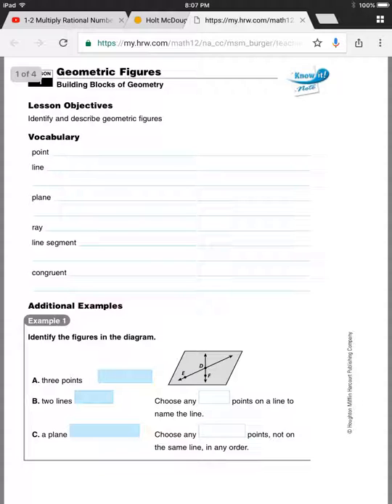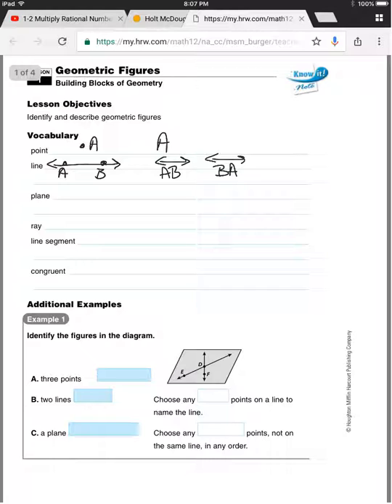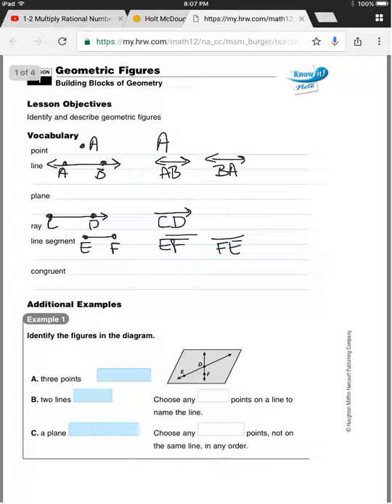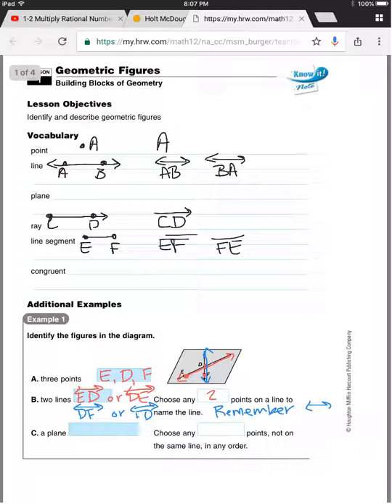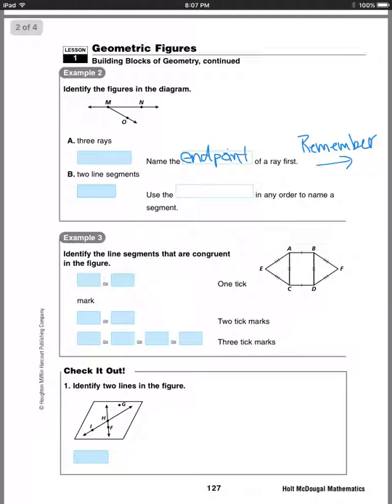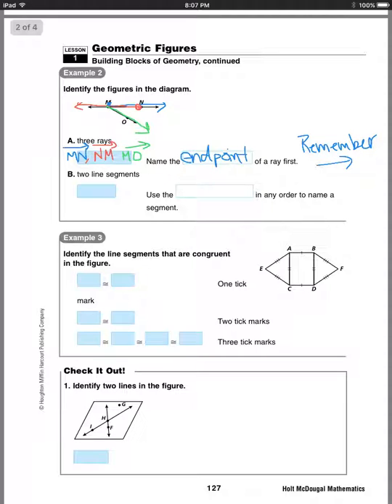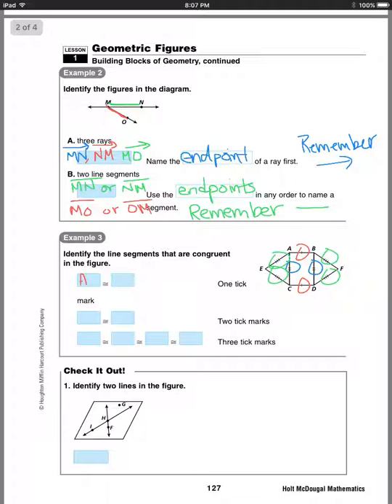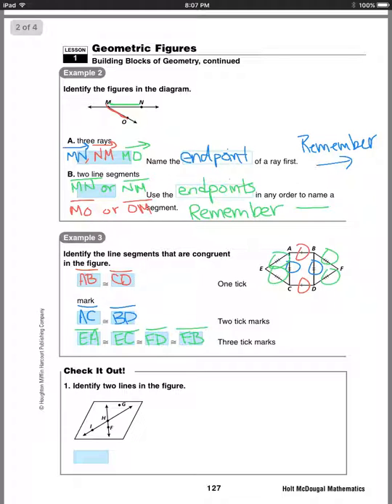8-1 Building Blocks of Geometry